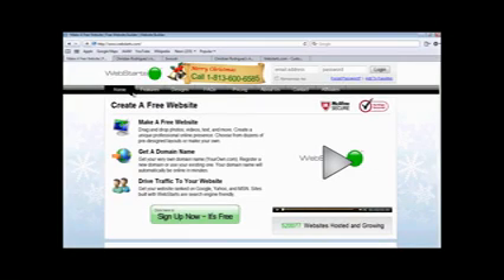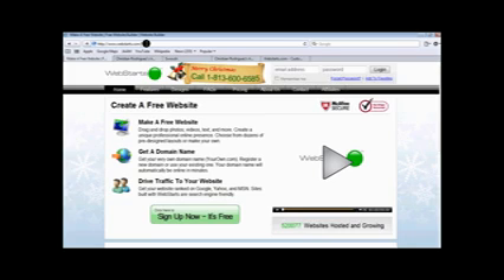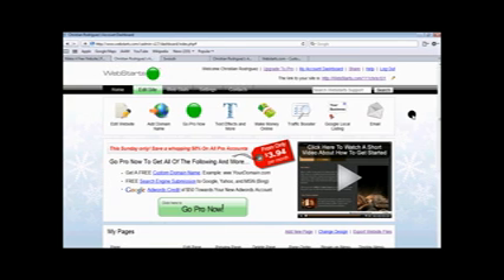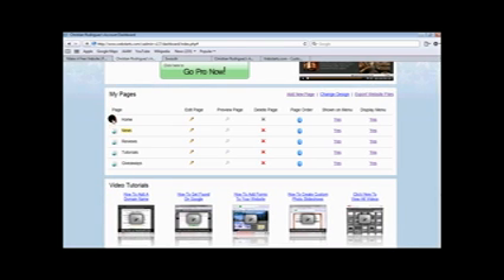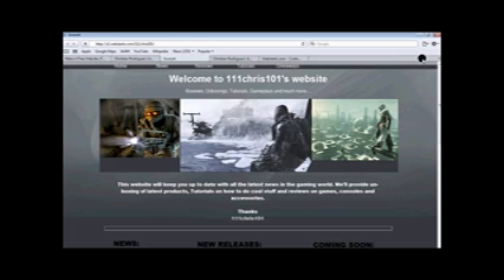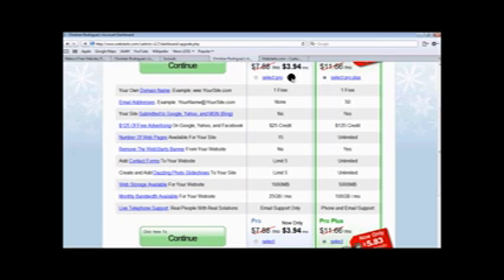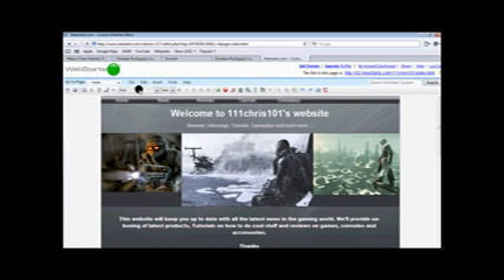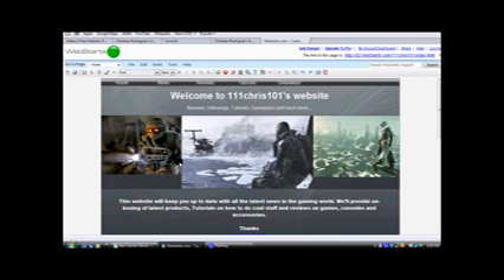How to: Make a website for FREE